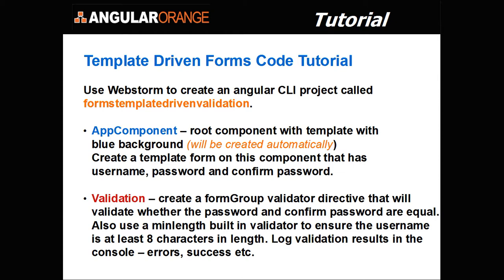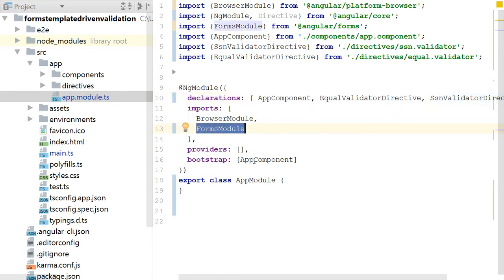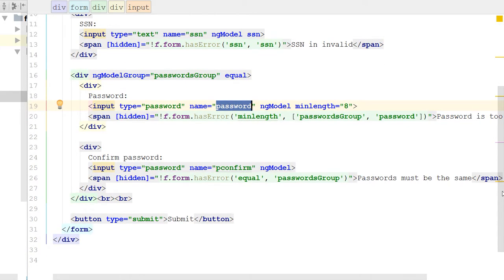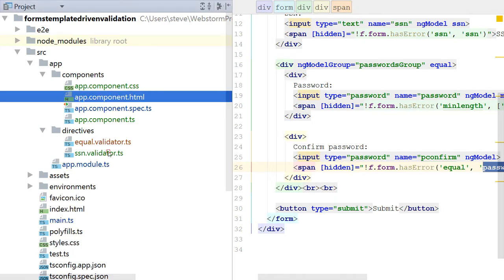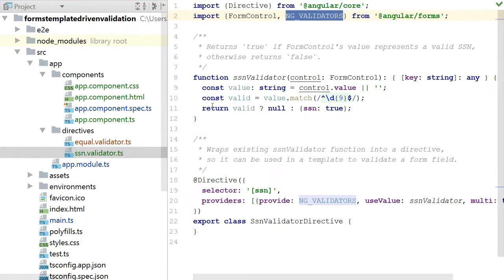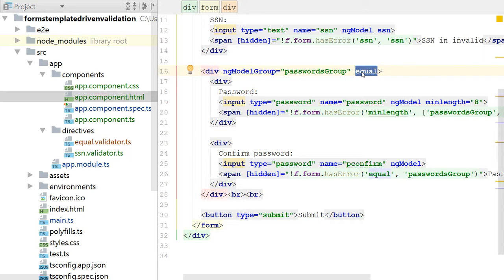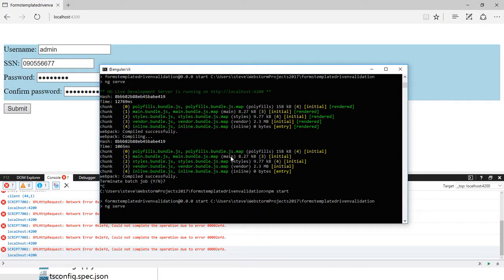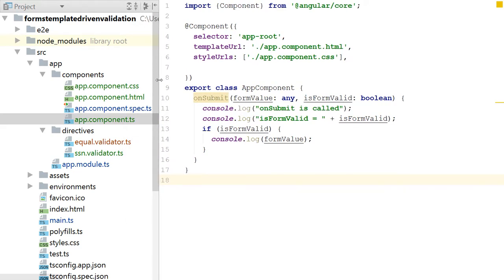Angular Template-Driven Forms Tutorial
Angular Template-Driven Forms Tutorial by AngularOrange.io